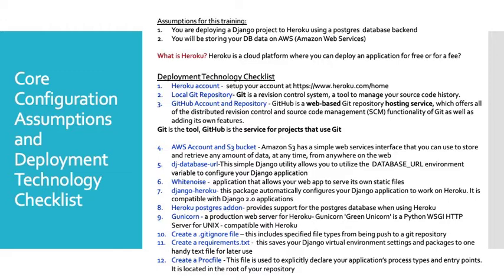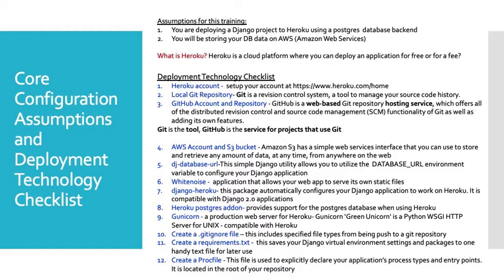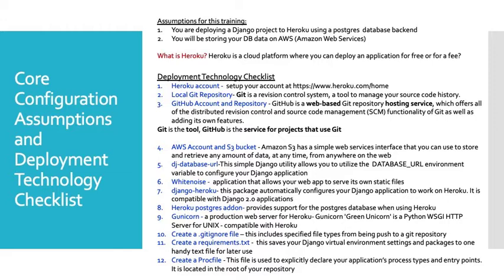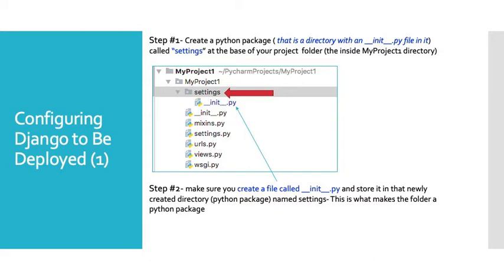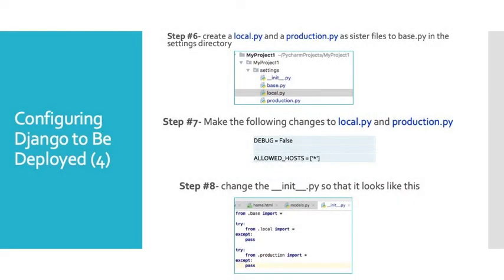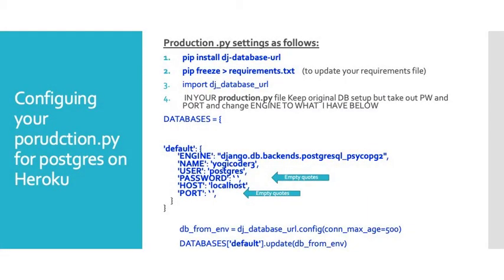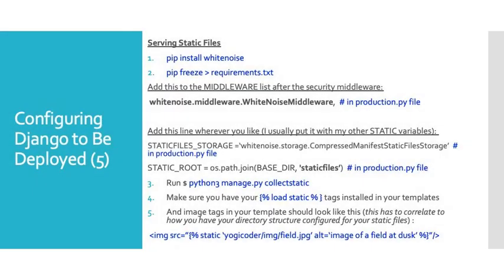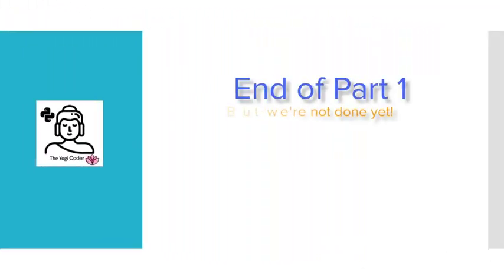Deploy Django To Heroku Part 1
This is the first in a series of videos that will walk you through step by step how to deploy your Django application to Heroku